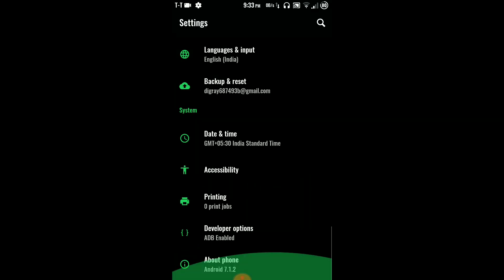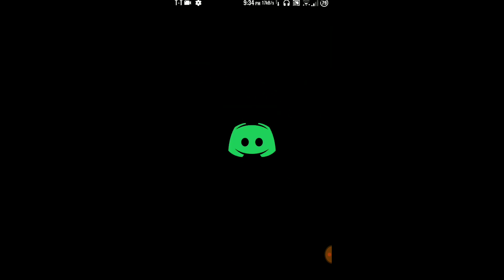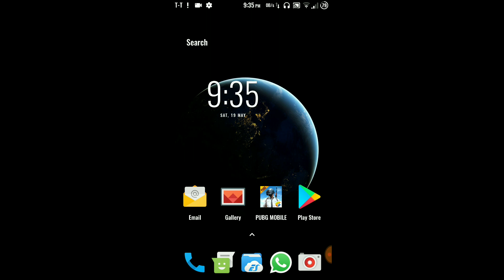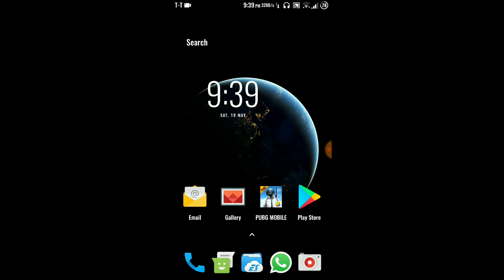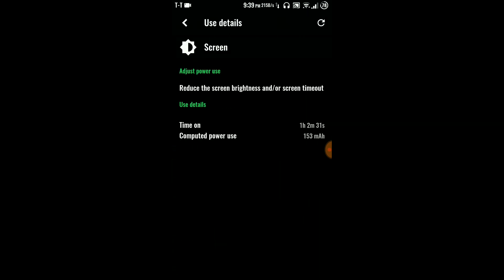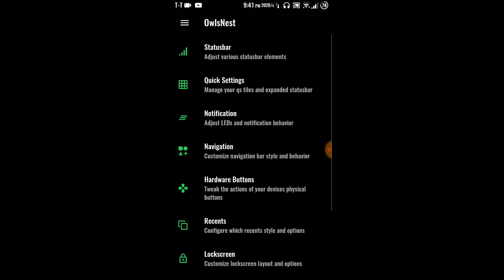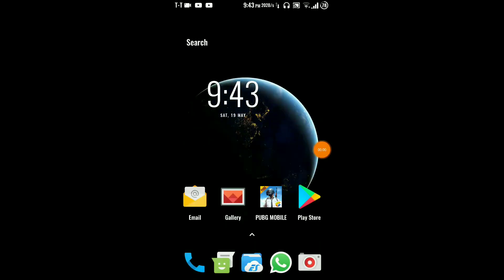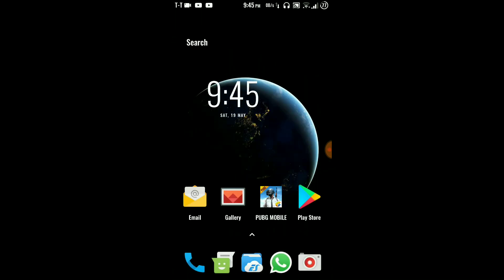AOSIP 6.3 REVIEW!!!LENOVO K6 POWER (KARATE)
Wassup guys again here to show a detailed review of lenovo k6 power's rather new roms, the AOSIP ROM
Watvh the full video to know about everything this rom actually offers to you

Features

Extremely fast
Long lasting battery backup
Tons of customization
No volte bugs at all
Fp works perfect
Issues regarding with system apps(force closes)
super-stable except minor bugs!!!

lets get t links---

MAKE SURE YOU SELECT THE LATEST 1103 VERSION FOR ALL BUG FIXES AND IMPROVEMENTS

MAKE SURE TO SELECT ARM64/7.1/NANO OR PICO

ANY ROM REVIEW FOR KARATE? SURE WILL BE DONE HERE.

WILL BE POSTING VIDEOS ABOUT COMMON ROM BUGS AND THEIR FIXES TOO!!!

AND KEEP TECHING!